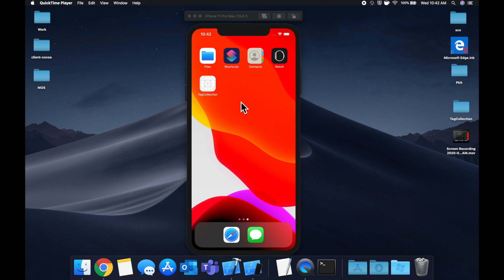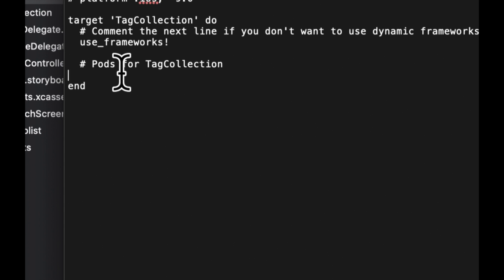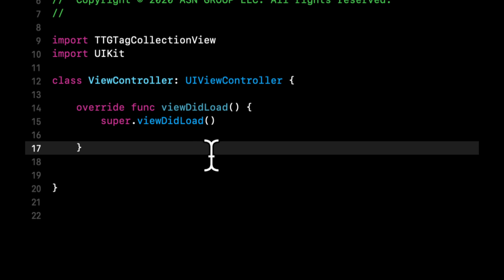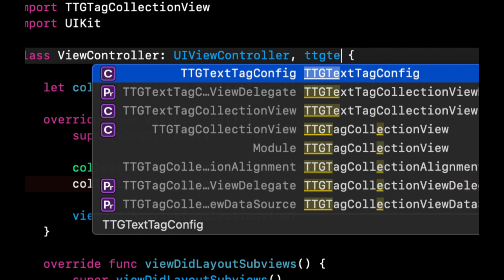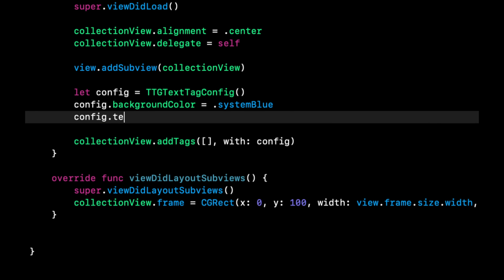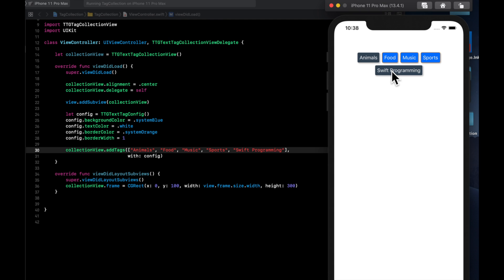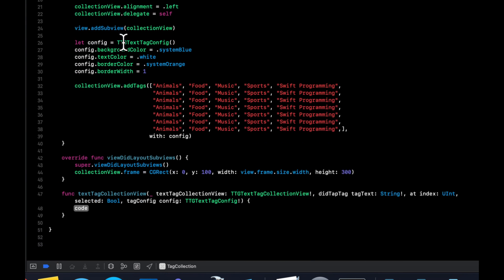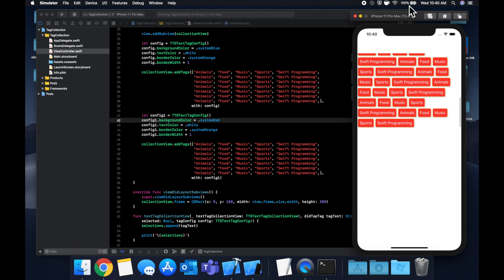Tag CollectionView in Swift 5 (Xcode 11) - IOS for Beginners 2020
In this video we will learn how to create and use a Text Tag Collection View. This components gives us a great deal of flexibility to design awesome collectionview components. We will also look its delegate and configuration.